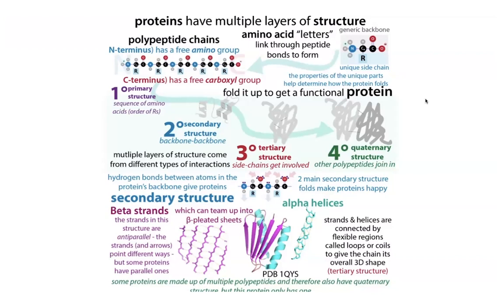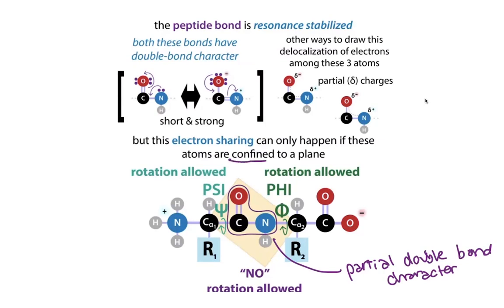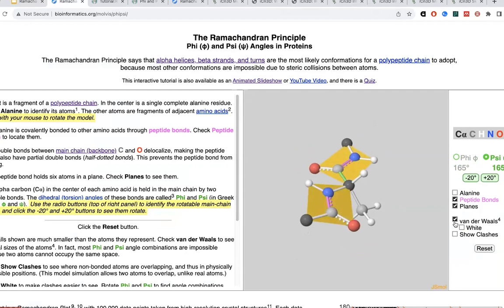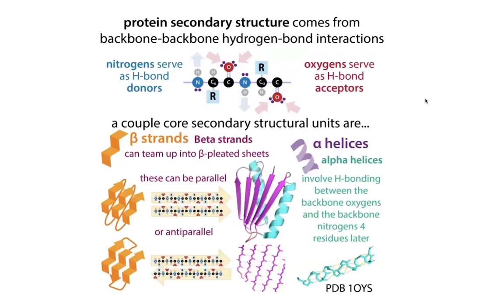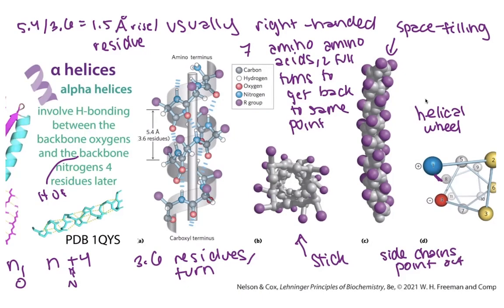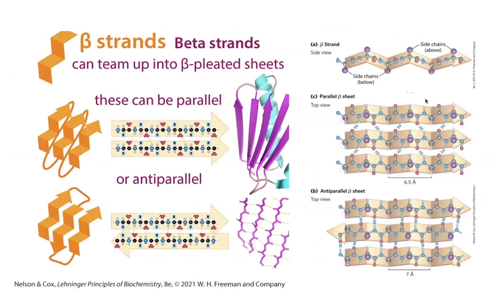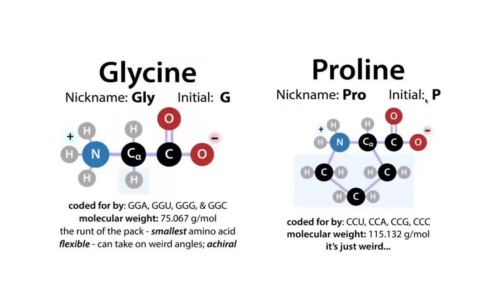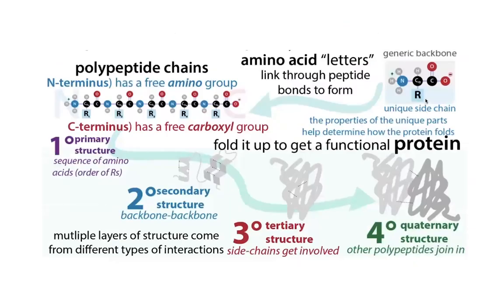Peptide bonds and protein secondary structure (alpha helices, B strands, sheets, & turns, etc.)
A protein’s structure is the way the protein’s atoms are arranged inside the larger 3D shape. And the biochemistry of the protein is the thing with all the sway at every level (primary through quaternary (I will explain so don’t worry if those terms sound scary)!

The text is adapted from some longer past posts. for more detail,

and I have a whole page on my website dedicated to protein stuff (just added today’s post to it)

note: no clue why I said DNA double helix was left-handed. It's right-handed! Sorry

Proteins are made up of long “polypeptide chains” of letters called amino acids linked backbone-wise through peptide bonds. There are 20 (common) genetically-specified amino acids, each with a generic backbone with to allow for linking up as well as unique side chains (aka “R groups” that stick off like charms from a charm bracelet). These chains fold up into functional proteins whose structure complements the tasks they carry out. They have several layers of structure that come from
1. the the order of amino acids linked up in the chain (primary structure)
2. how the backbones of those amino acids interact through hydrogen bonds to give common motifs like α-helices and β-strands (secondary structure).
3. How the side chains interact to give you structure on top of that structure (tertiary structure) and then
4. how different chains sometimes interact to give you quaternary structure (not all proteins have multiple chains and only those that do have quaternary structure

You can get structure and not just “protein spaghetti” because the movement of peptide backbones is restricted by the nature of the peptide bond, which I go into in way more depth

But basically, amino acids (like all matter) are made up of atoms (like individual carbons (C’s), hydrogens (H’s), oxygens (O’s), and nitrogens (N’s) are really small, but they’re made up of even smaller things - subatomic particles. These include protons, which are positively-charged, neutrons, which are non-charged, and electrons, which are negatively-charged. Atoms join together to form molecules by sharing pairs of electrons to form strong covalent bonds - 1 pair for a single bond, 2 for a double (which is stronger), and 3 for a triple.

Peptide bonds are a type of “amide bond” - they involve a carbonyl (-(C=O)-) attached to a nitrogen. And they’re special because the nitrogen, oxygen, and Cα (the carbon hookup up to the side chain) have to be aligned in the same plane in order for them to share electrons through resonance (electron delocalization), a phenomenon whereby atoms “donate” their extra electrons to a sort of shared pool. They “want” to participate in that because it helps stabilize them (you can think of it kinda like a play group where parents can help watch each other’s kids so there’s less burden on any one). So it’s “worth it” to stay stuck in a plane.

Therefore, when amino acids link up through peptide bonds, you end up with a sort of “chain of planes” where you can only have rotation at certain spots. And that rotation is further restricted by the nature of the side chain because of “steric hindrance,” which is basically a fancy way of saying, “dude - that’s my personal space!” Atoms (even though they’re super tiny) do take up space and space can only be taken up by one thing at a time - so the peptide can only twist a certain way if there’s room for its side chain to get situated without hitting anything. And bigger, bulkier things require more space.

Such structural limitations play a role in how proteins fold - chains of amino acids are called polypeptides, and these polypeptide chains can fold up into a few common “motifs” including alpha helices and beta strands that optimize backbone to backbone interactions (we call this “secondary structure”). Depending on their flexibility, they’re more or less likely to be found in different motifs. So, for example, Alanine (Ala, A) with the 2nd-smallest side chain (just a methyl (-CH₃) group) is commonly found in alpha helices, whereas Pro is not.

But steric hindrance isn’t the only thing determining where in a protein you’ll find the different amino acid residues. Even if it can be in a helix, is it out on the surface of a protein, near water? Or tucked tight in the protein’s central core? A major determinant of that is “polarity” and “hydrophobicity.”